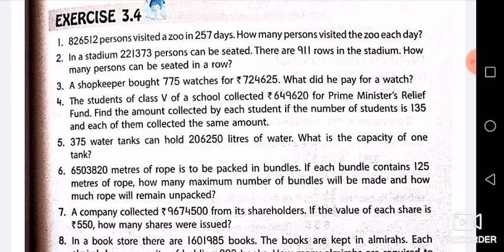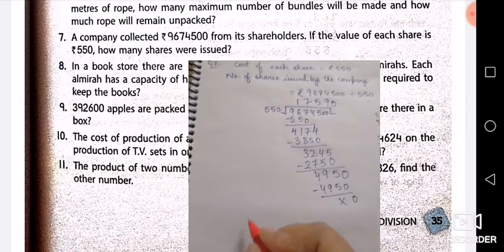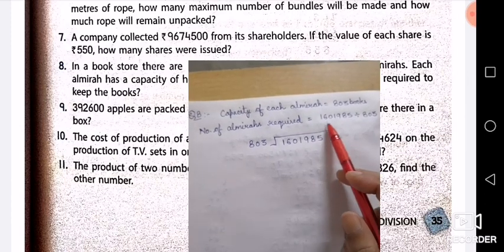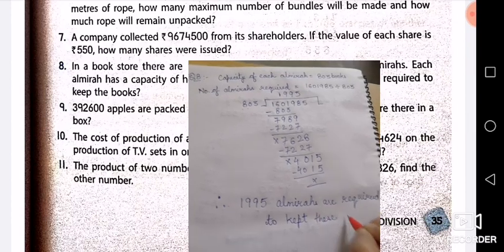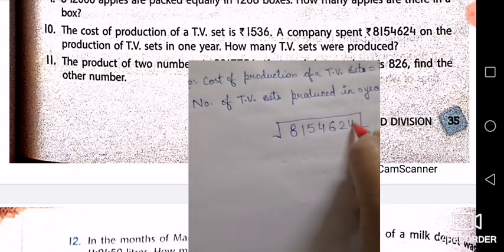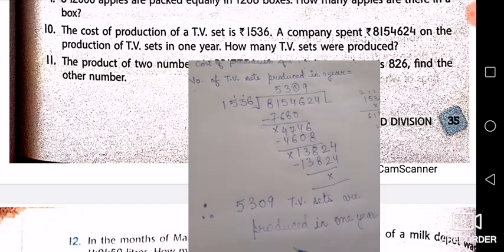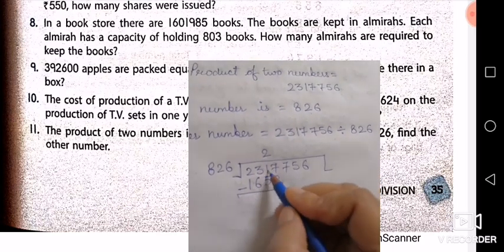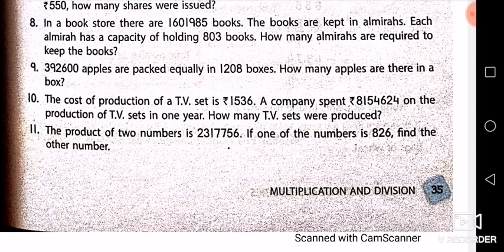Class V Mathematics 04-05-2020 By Mrs Sangeeta Mishra